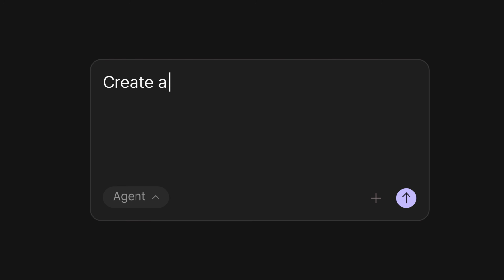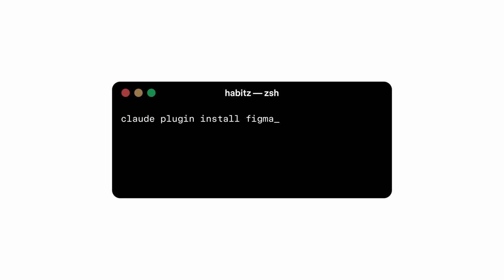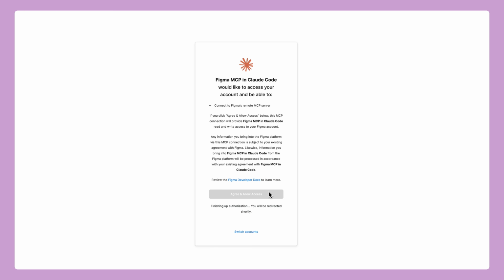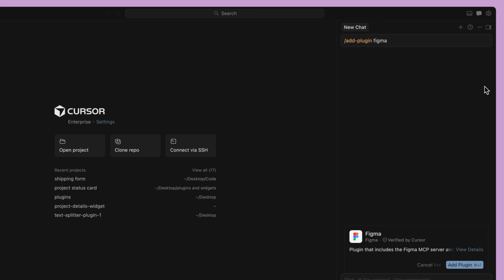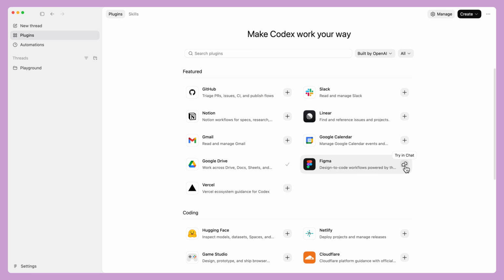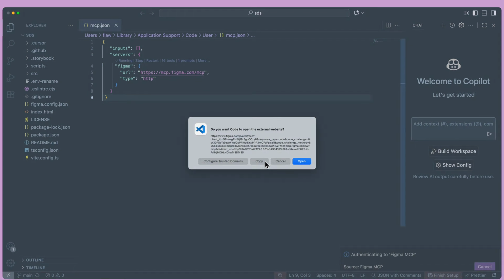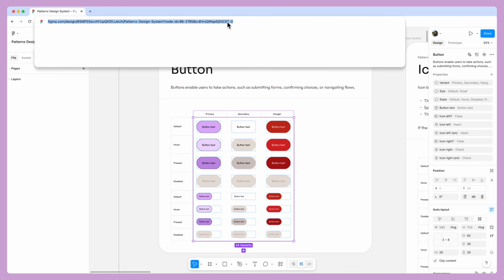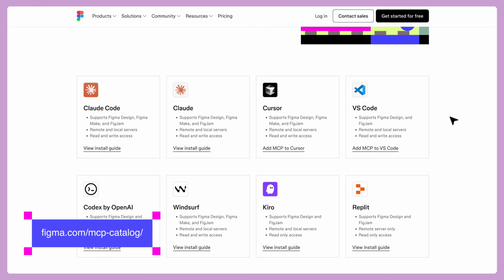Figma tutorial: How to set up Figma remote MCP server [April 2026]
Figma MCP server allows you to bring the context of your Figma files into your agentic development tools, improving your workflows and building products faster.

In this video, we’ll walk you through how to set up the Figma remote MCP server. Then, we’ll show you how to use the MCP server to pass context from your Figma Design files.

00:00 Intro
00:36 Set up in Claude Code
01:54 Set up in Cursor
02:40 Set up in Codex
03:08 Set up in VS Code
03:54 Using the Figma MCP server
04:55 Outro